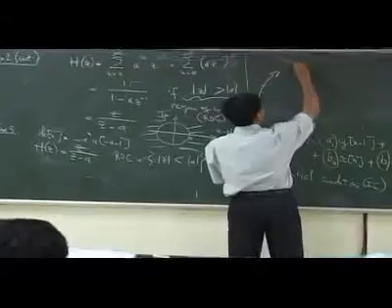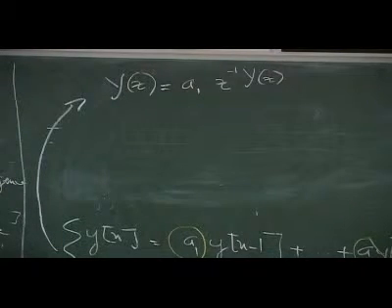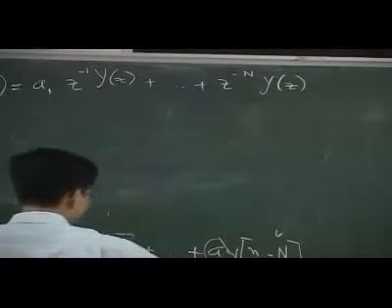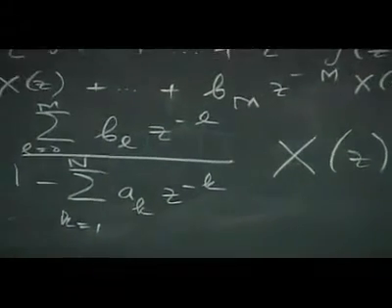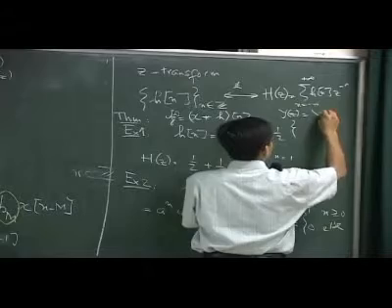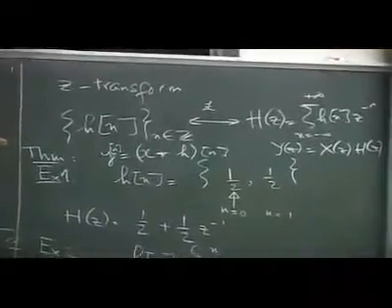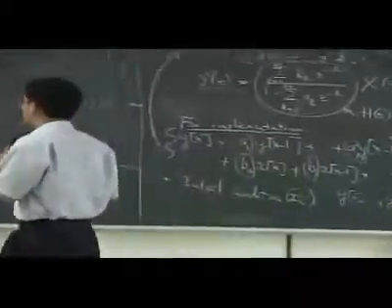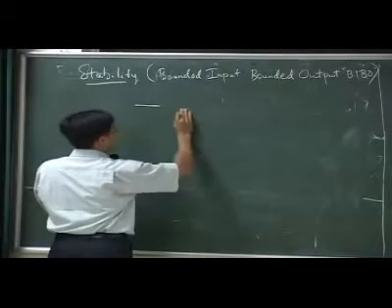Fundamentals of Signal Processing - Digital Filtering-03